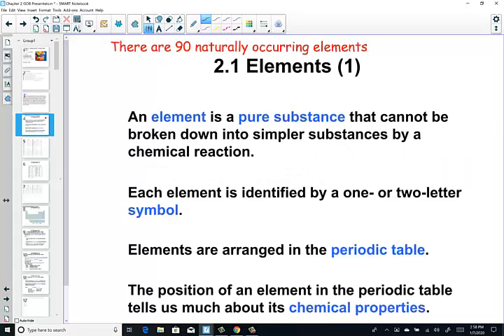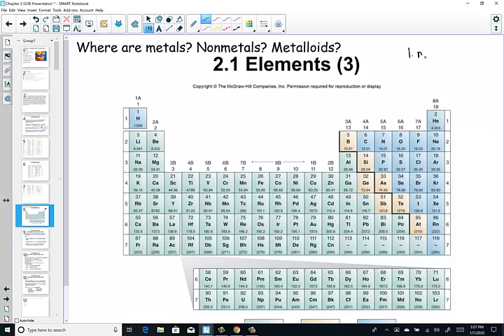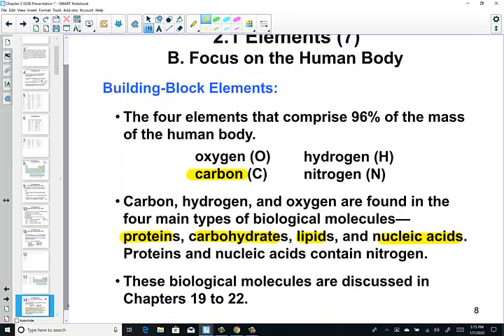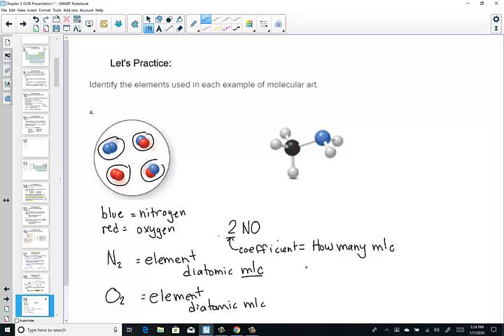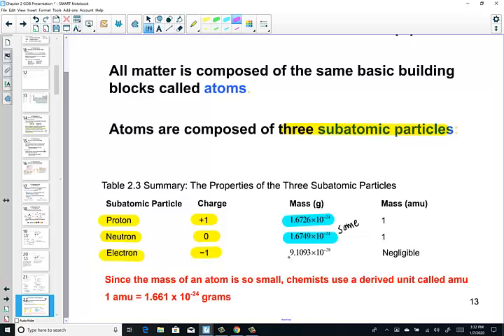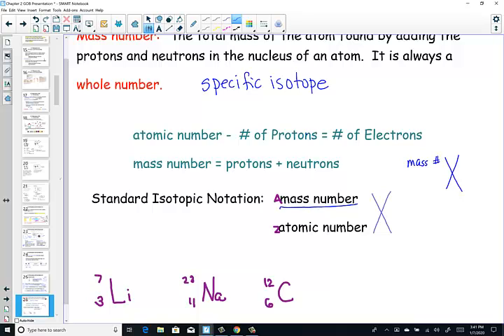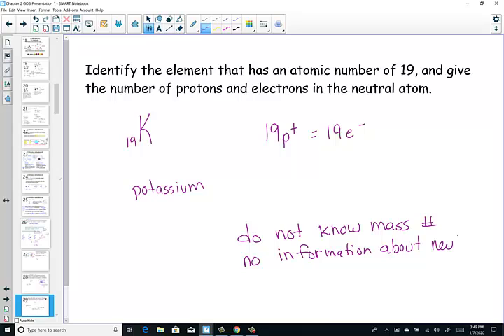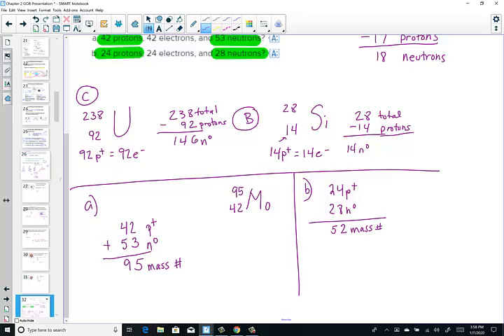Chapter 2 Lesson 1 GOB Atoms, and the Periodic Table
Elements, Structure of the Atom
Janice Smith's GOB text